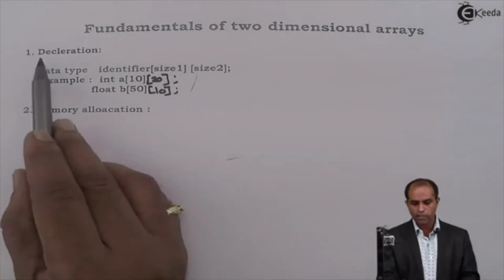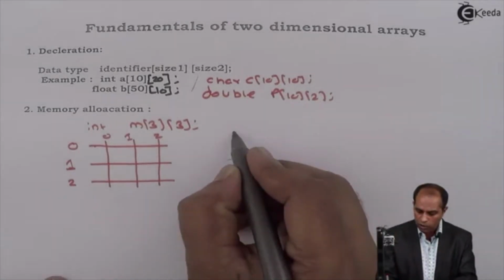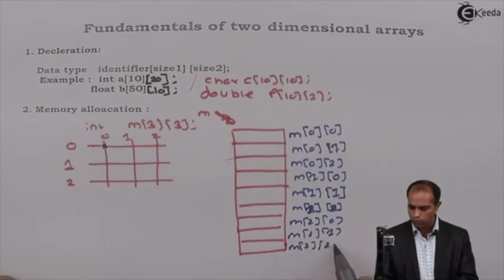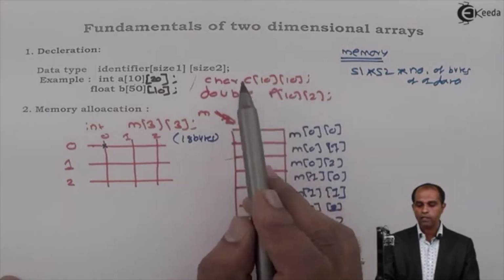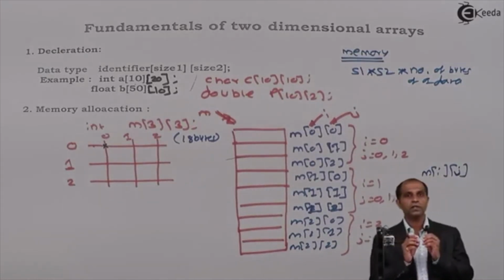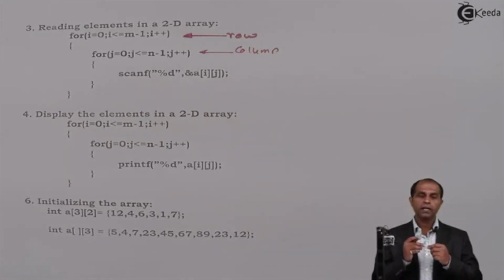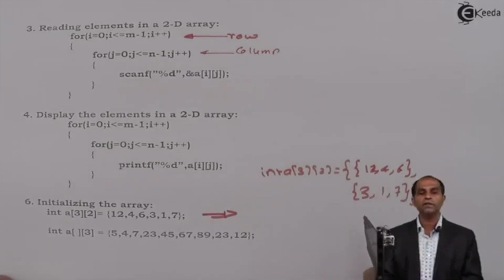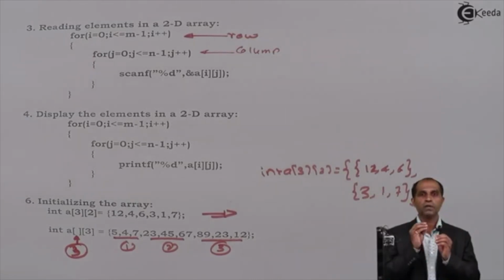Fundamentals of two dimensional array2 D array - Array - C Programming